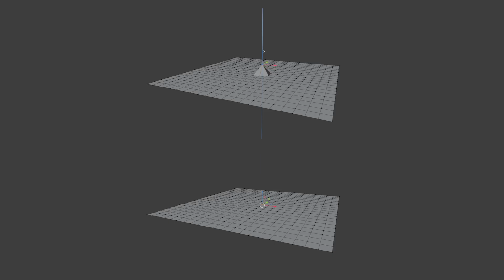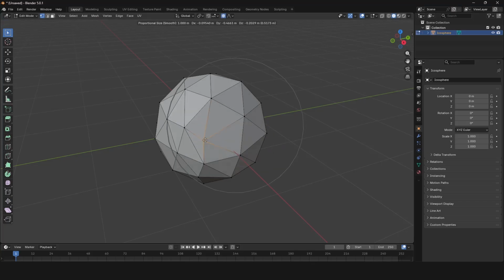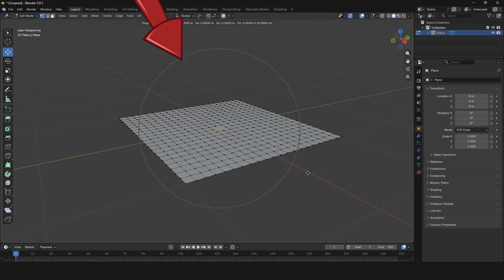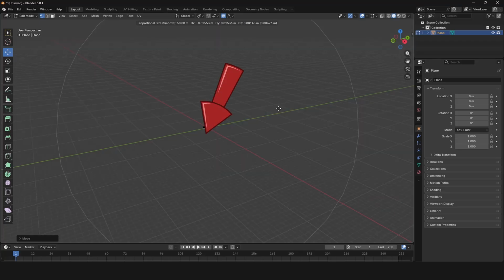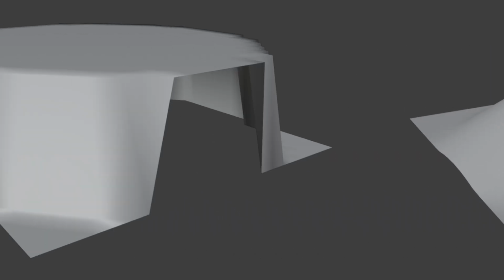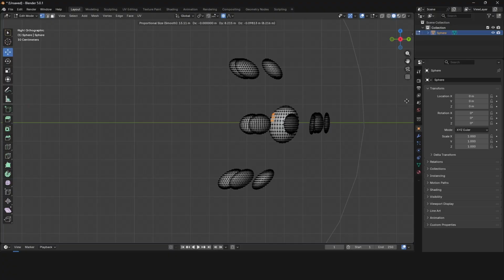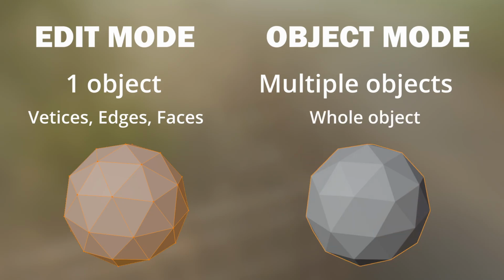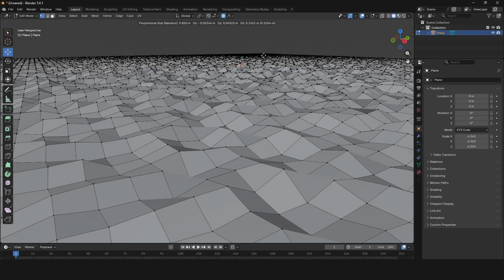"Proportional editing" | Blender Tutorial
Do you know the Proportional Editing feature? And do you know how to use it? In this simple beginner-friendly tutorial, I’ll reveal the secrets of one of Blender’s most powerful tools—something many beginners aren’t even aware of!

In this video, you will learn:
✅ What Proportional Editing is and how to use it
✅ How Proportional Editing works in Object Mode versus Edit Mode
✅ What Falloff is and why it matters

👉 This tutorial is designed for beginners who want to understand the Blender interface and get some hands-on experience with basic.